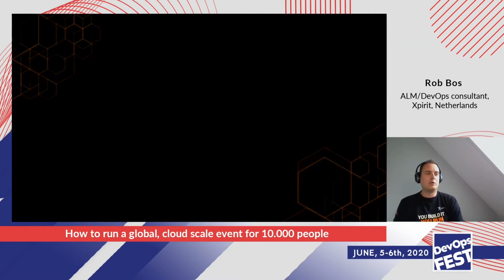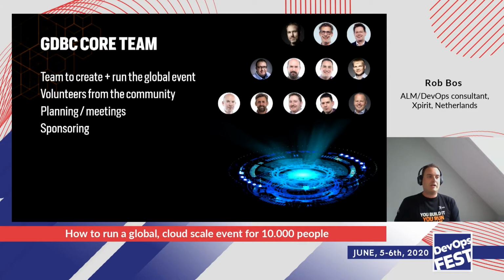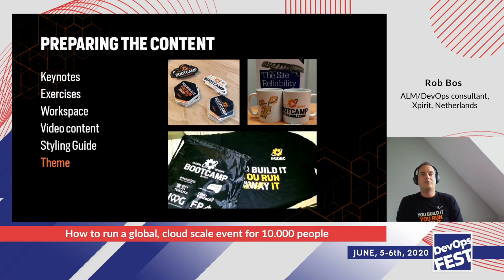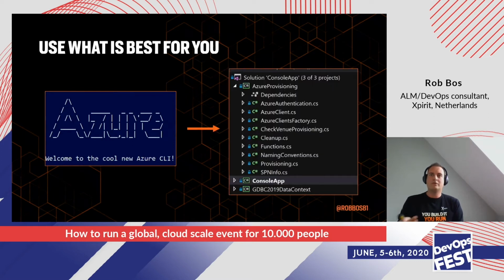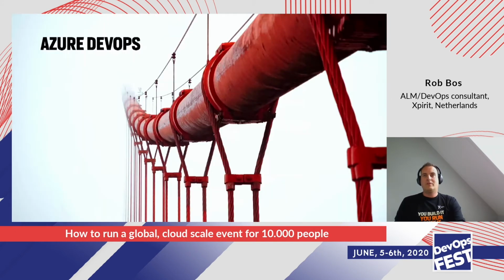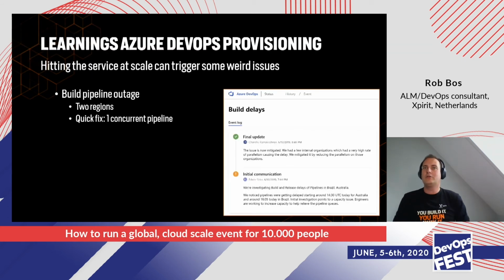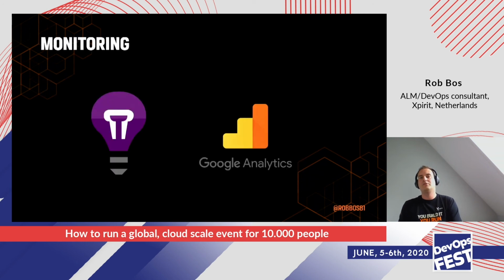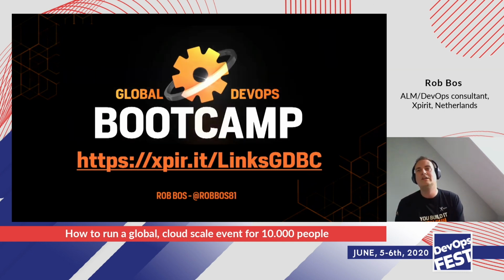How to run a global, cloud scale event for 10.000 people. Rob Bos. DevOps Fest 2020 Online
The talk from DevOps Fest 2020 Online conference.

I want to tell you a story, a story about an event that spanned 35 countries, reached 10.000 participants, involved 1.400 websites and databases, raised 8 disruptions on those websites and even caused Azure DevOps outages. In which we reached the limits of the cloud and still were able to spend only half of the budget. I will tell you how not only organize an event on this scale, but also how to automate it; from pipelines to deploy the Azure infrastructure, to the actual event day automation. What did we run into, what did we use and what have we learned.